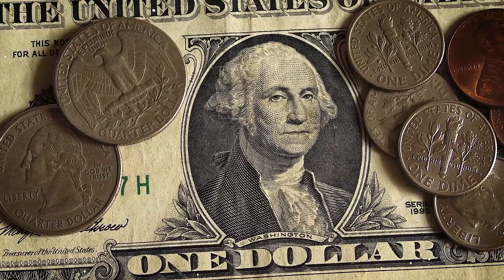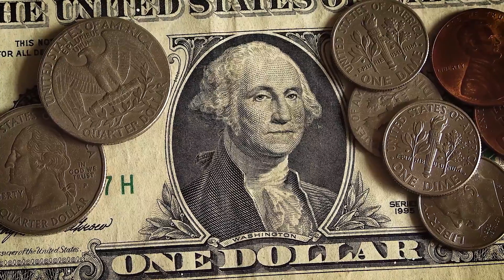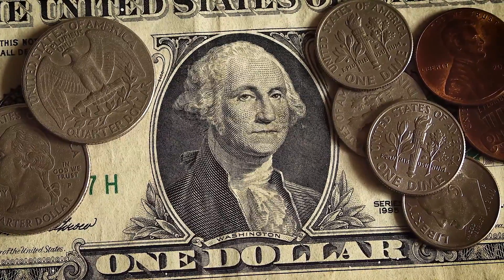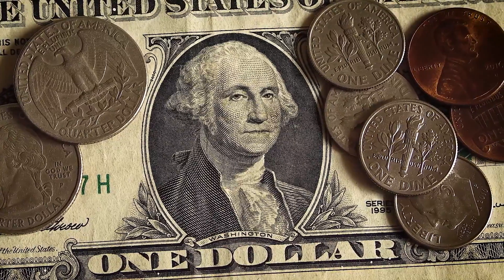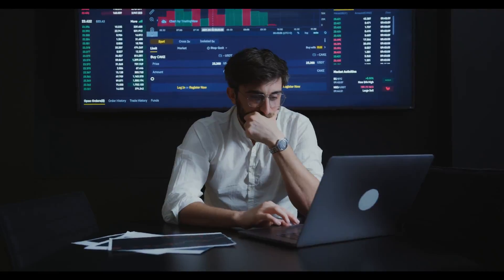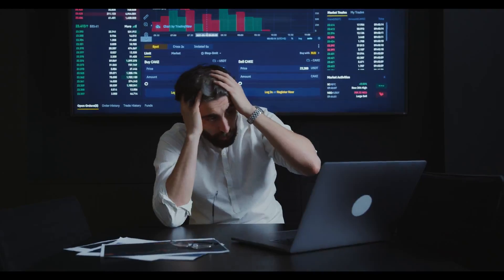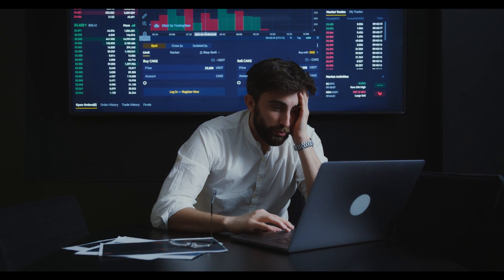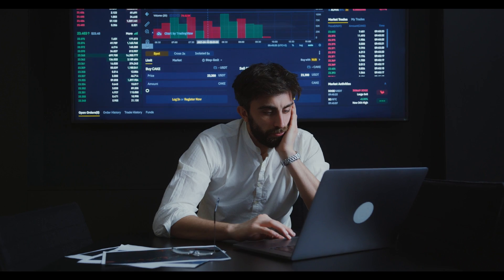WHAT IS TRON ? TRON TRX PRICE PREDICTION !! 500% MASSIVE PUMP COMING SOON !!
Follow me for more updates :-
MAKE SURE YOU DON'T GIVE OUT ANY OF YOUR DETAILS. IT IS NOT ME. I WILL NEVER ASK FOR ANY PERSONAL DETAILS OR MONEY FROM MY VIEWERS.